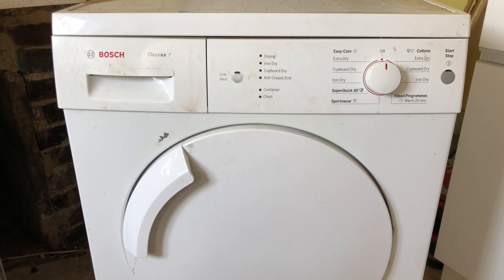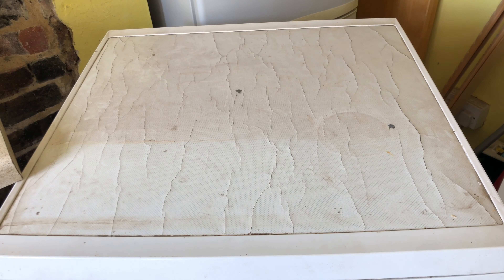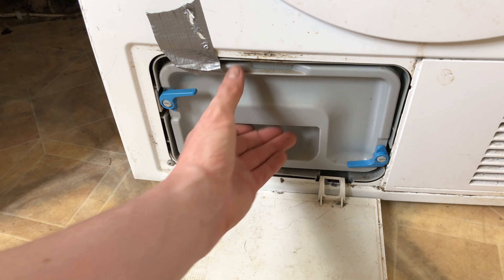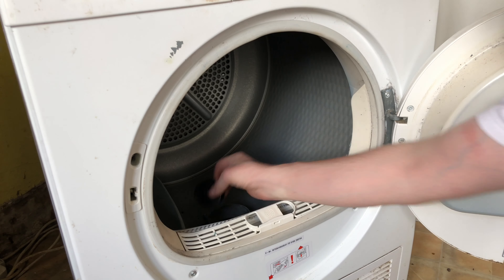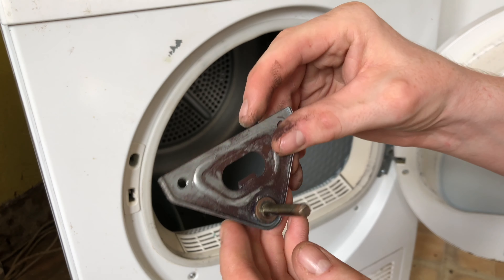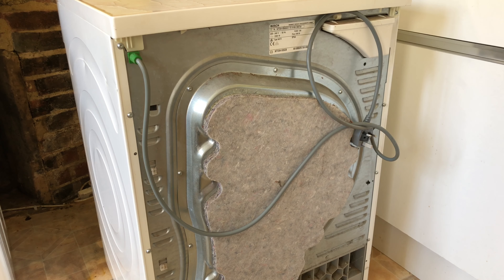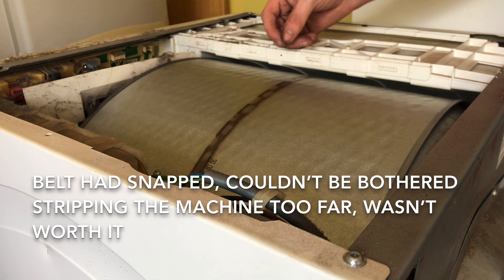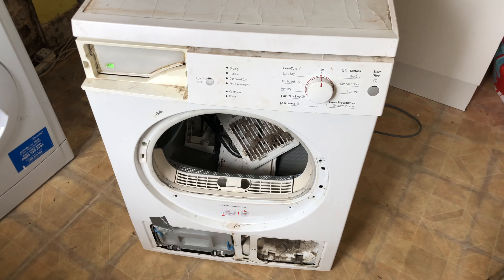Bosch Classixx 7 WTE84105GB/31 Tumble Dryer - First Look & Scrap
picked this up off the kerb, fit for scrap as youll see